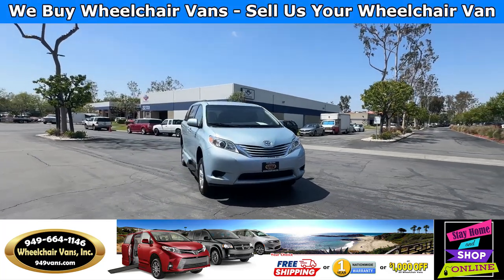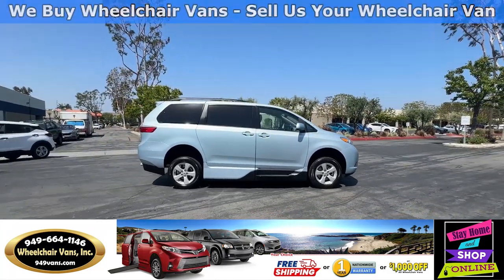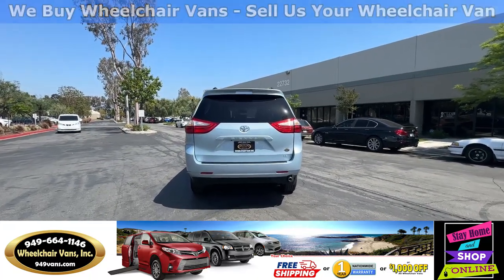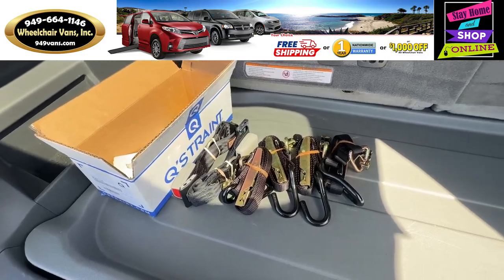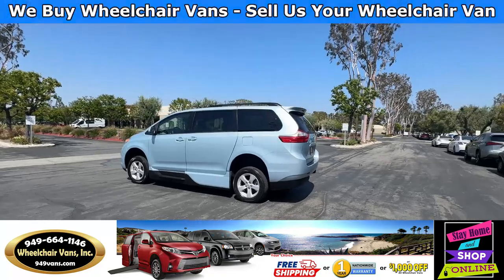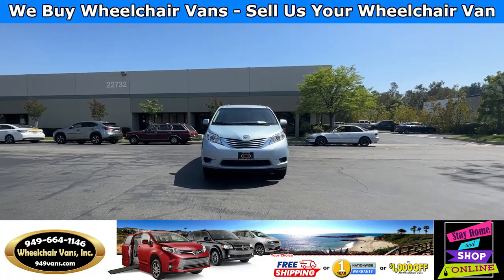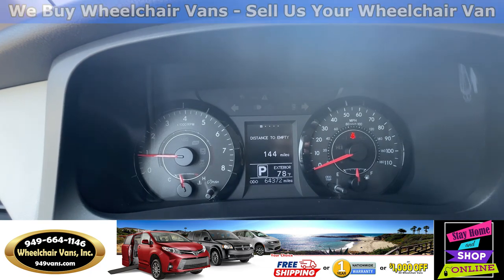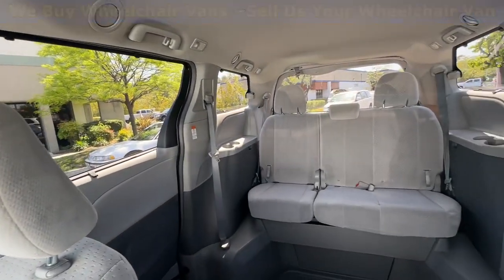For Sale 2015 Toyota Sienna VMI NorthStar E Manual Infloor Ramp Side Loading Wheelchair Van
2015 Toyota Sienna VMI NorthStar E Manual Infloor Ramp Side Loading Wheelchair Van